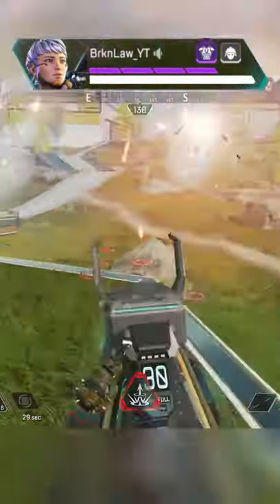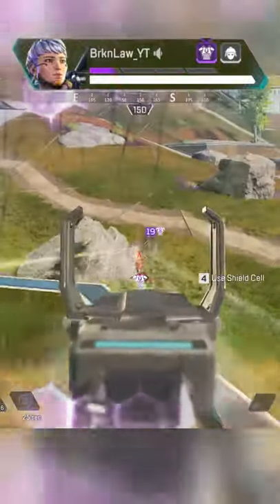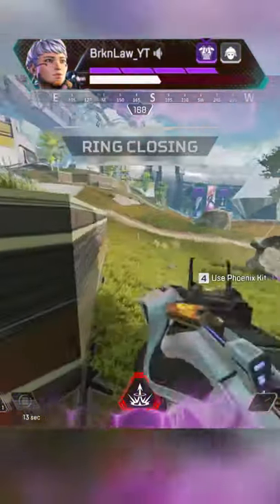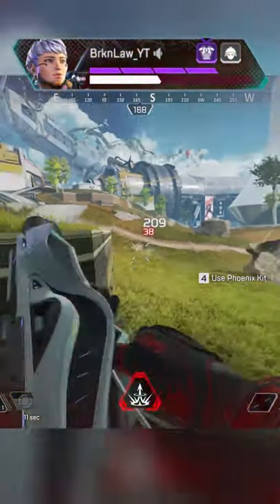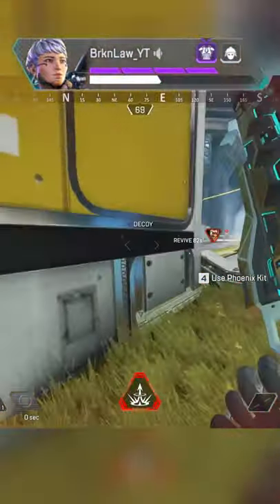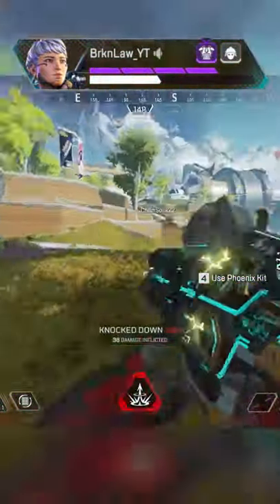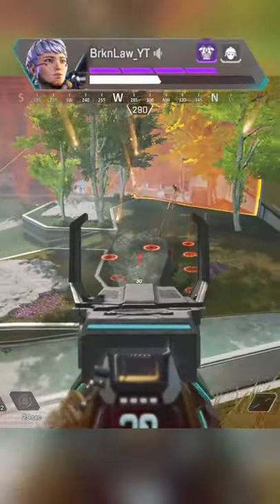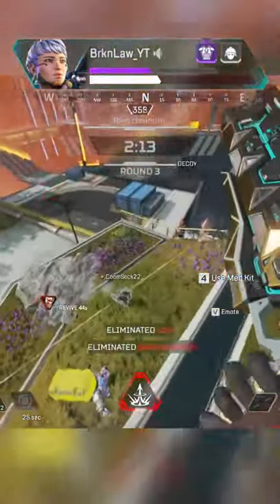Thought Process of a Squad Wipe | Apex Legends Ranked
Here's a little glimpse into my thought process where I got a squad wipe with Valkyrie!

My Setup
Dell G7 Gaming Laptop
Samsung 27” Gaming Monitor
Fifine USB Mic with Arm

Logitech G305 Wireless Mouse
Logitech G213 Keyboard
Logitech G733 Wireless Headset
Logitech C922x Camera
Logitech G502 Wired Mouse
Logitech G432 Wired Headset

Camera Arm
Oriday Deskpad
Laptop Cooling Mat
Atolla USB Hub
NewBee Headphone Stand

Tags
Apex Legends Live commentary Flatline R301 Rampage Volt R99 Prowler Season 10 Emergence Meta How to Win Valkyrie ranked wholesome family friendly worlds edge